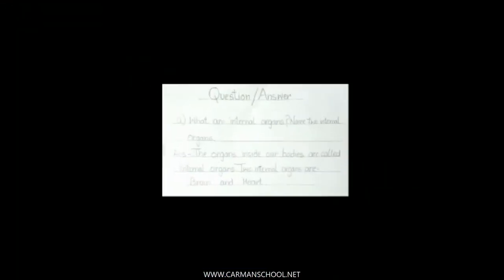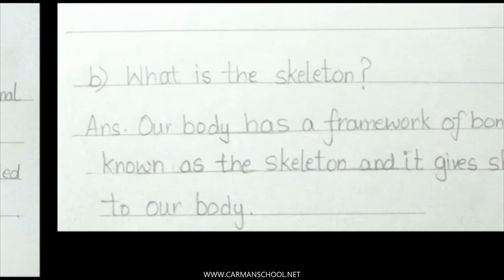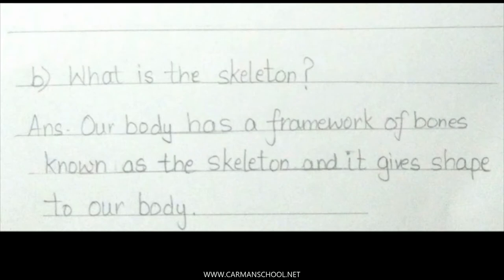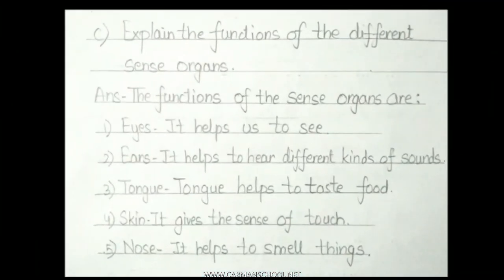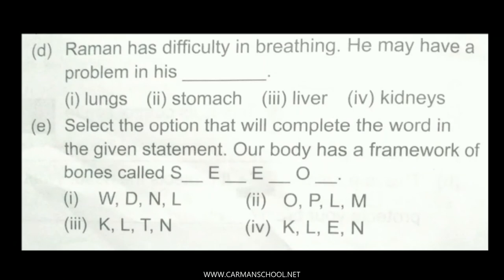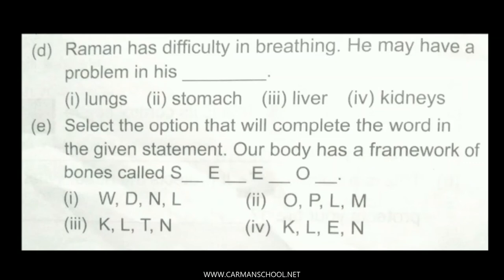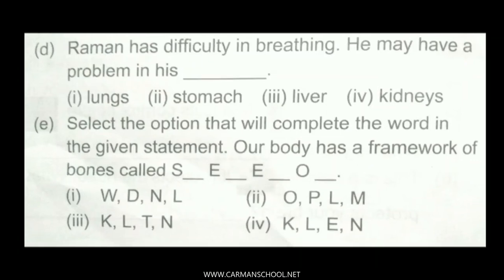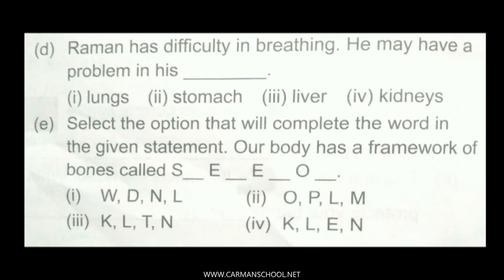CLASS 2 MY BODY